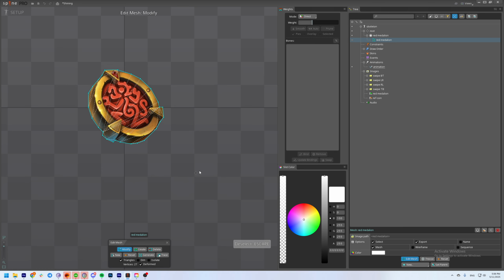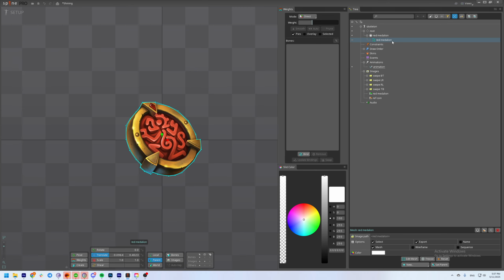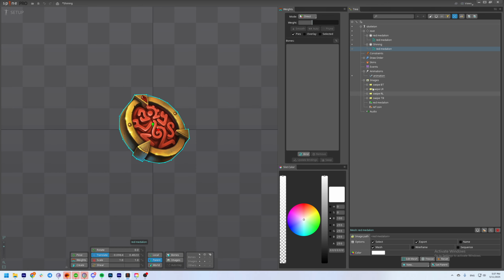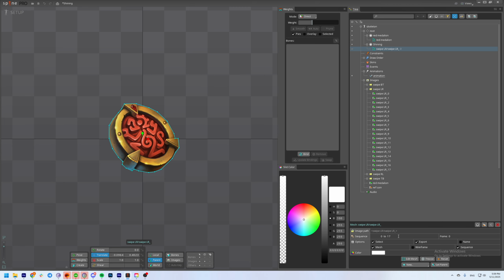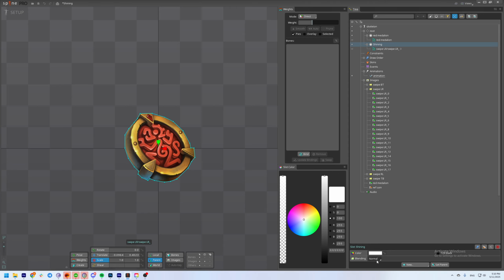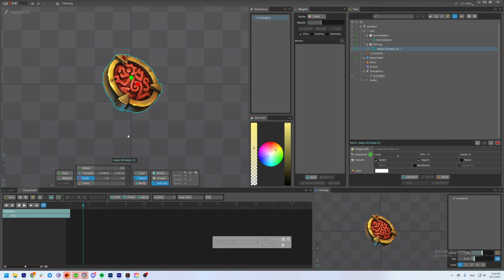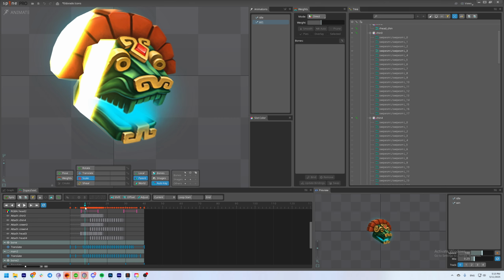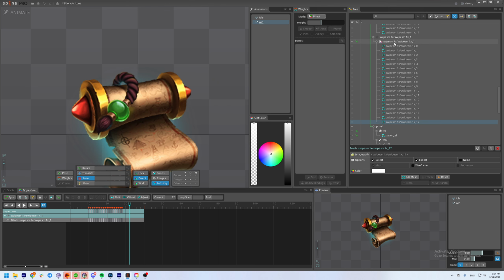Animate Light FX on Any Image — Spine Mesh Trick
Learn how to create a light swipe or highlight animation in Spine 2D — without using masks or heavy frame sequences.
This technique uses a simple mesh setup and a single FX sequence, which works on any image, icon, or UI element.
It’s perfect for optimizing file size and speeding up your workflow.

📌 Benefits:

♥ No need for separate animations for each asset

♣ One sequence works across different sizes & icons

♠ Keeps your final export lightweight

0:00 Intro
1:25 Starting tutorial
4:26 The mesh trick
7:24 Final result
8:15 Applying it to different assets